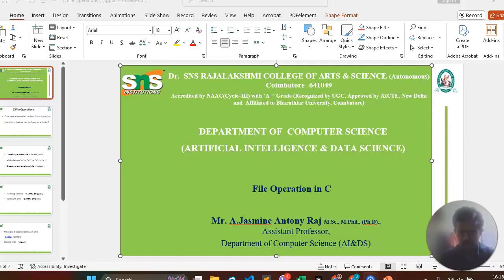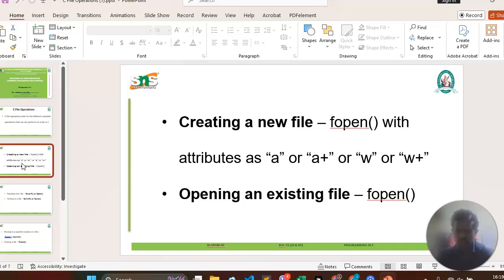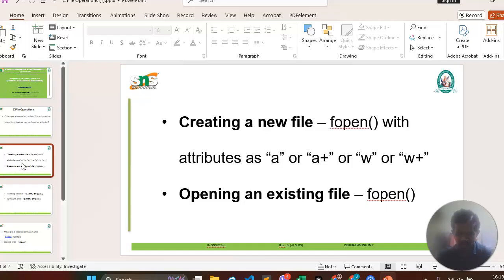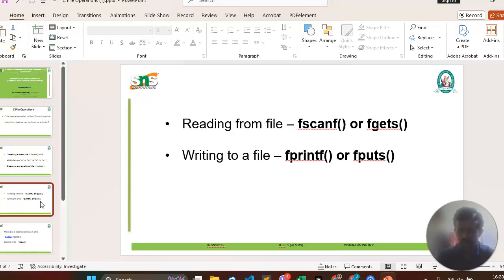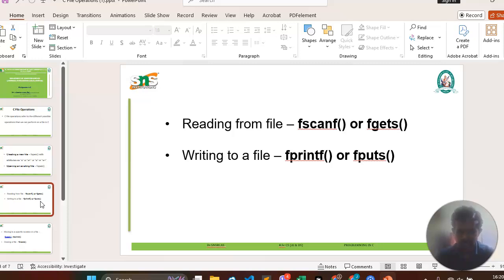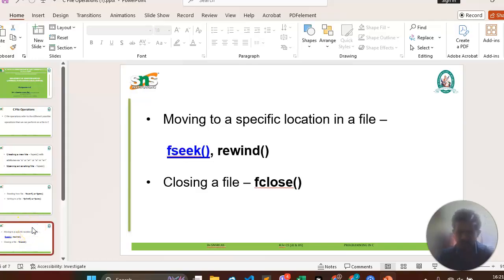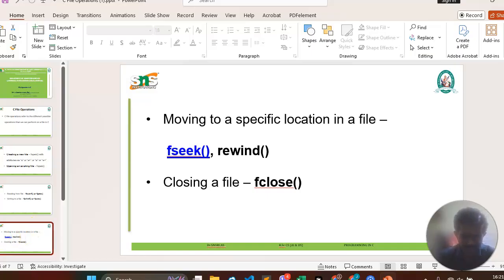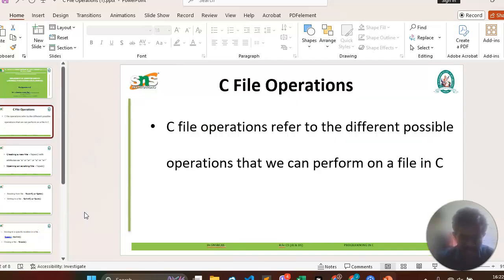PROGRAMMING CONCEPTS FILE OPERATION IN C SNS INSTITUTIONS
In this video, we dive into the fundamental concept of [Programming Concept], an essential topic for beginners and aspiring developers. Whether you're just getting started with coding or looking to strengthen your foundation, this tutorial will give you a clear and practical understanding of how [Programming Concept] works in real-world programming.

🔹 Concept Explained with Clarity
We break down the [Programming Concept] into simple, easy-to-understand terms. With the help of real-life analogies and hands-on coding demonstrations, you'll learn the what, why, and how of this concept. From syntax to implementation, everything is covered step-by-step so that you can follow along without feeling overwhelmed.

🔹 Live Coding and Examples
To reinforce your understanding, the video includes real-time examples using popular programming languages like Python, Java, or C++. Watch as we write and run code to show how the concept works in action. You'll see how it applies in various use cases — from basic problem-solving to more advanced applications.

🔹 Practical Use in Projects and Interviews
Understanding [Programming Concept] is not just about passing exams — it’s crucial for building projects and succeeding in technical interviews. This video highlights how this concept is used in industry-level projects and also shares tips on how to answer related interview questions confidently.

We regularly upload tutorials, coding challenges, and tech tips to help you grow in your programming journey. Drop your questions in the comments — we’re here to help you learn better and code smarter!
designthinkersIn this video, we dive into the fundamental concept of [Programming Concept], an essential topic for beginners and aspiring developers. Whether you're just getting started with coding or looking to strengthen your foundation, this tutorial will give you a clear and practical understanding of how [Programming Concept] works in real-world programming.